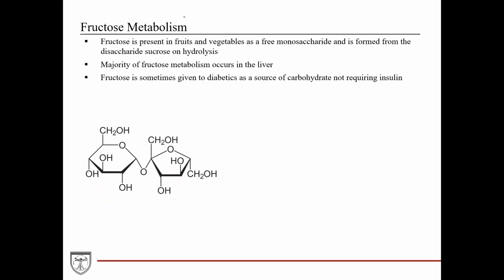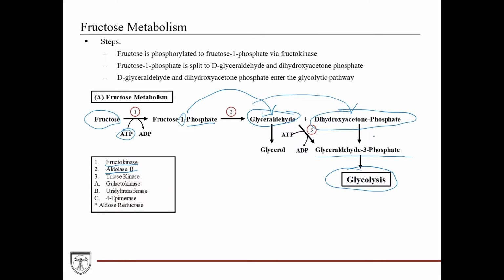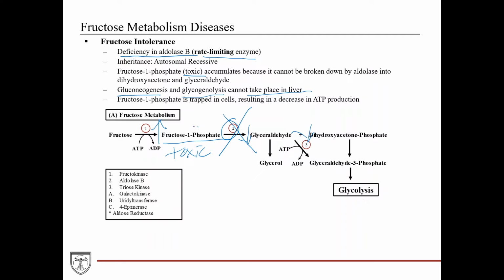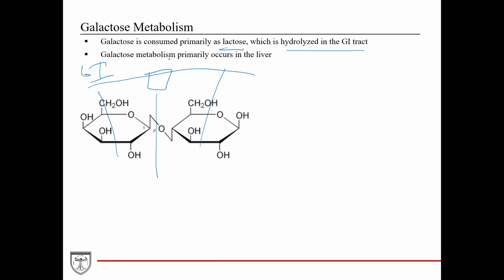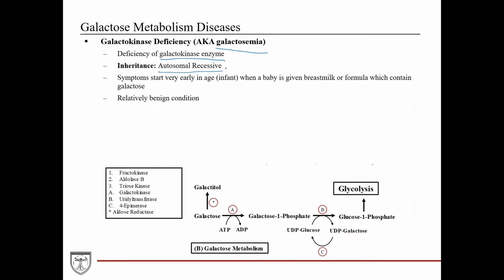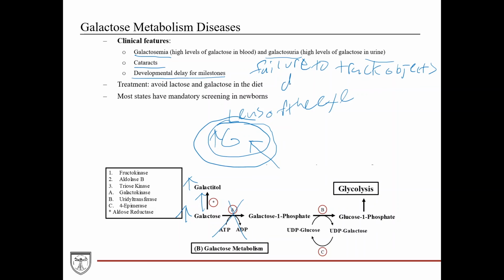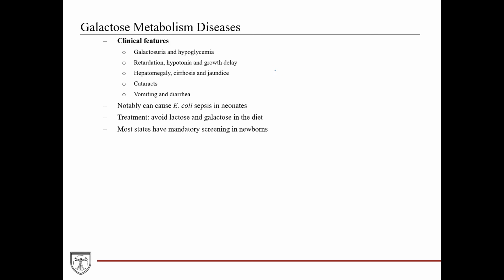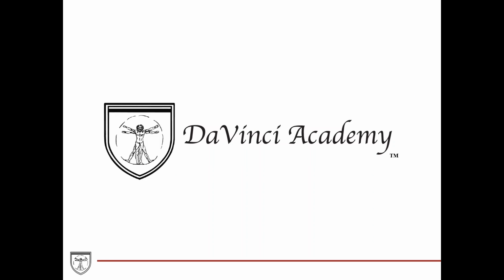Fructose and Galactose Metabolism Steps, Regulation, and Diseases [Metabolism 11 of 21]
Covers the steps and regulation of fructose and galactose metabolism. Also covers diseases of fructose and galactose metabolism, including frutosuria, fructose intolerance, galactokinase deficiency, and classic galactosemia. This video is a part of our Biochemistry Video Course

*139 pages
*80+ Color Diagrams
*Paperback and eBook available